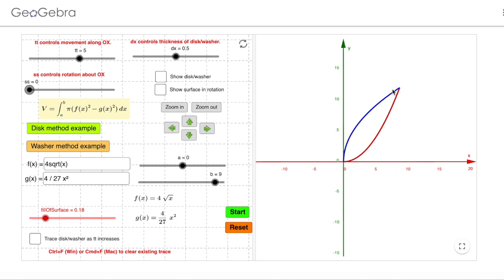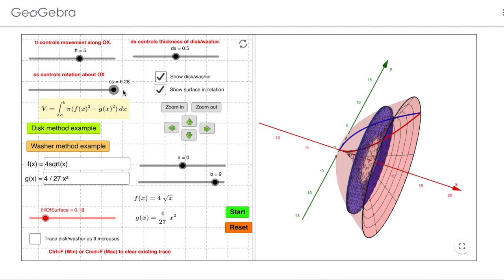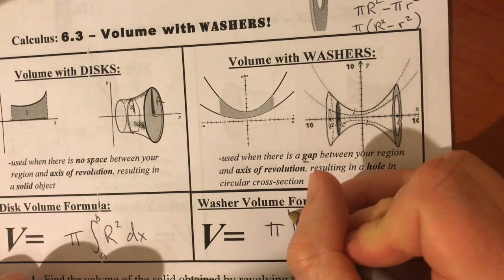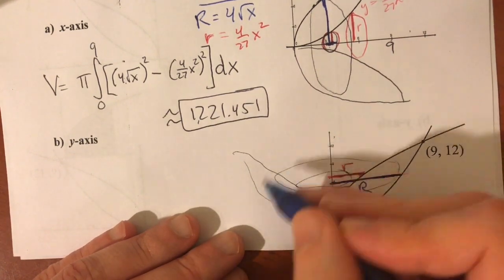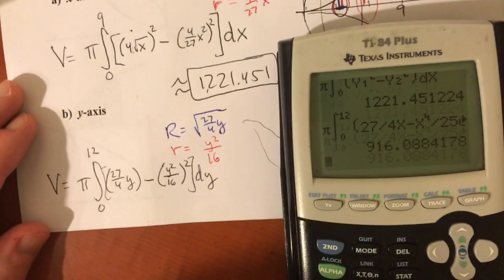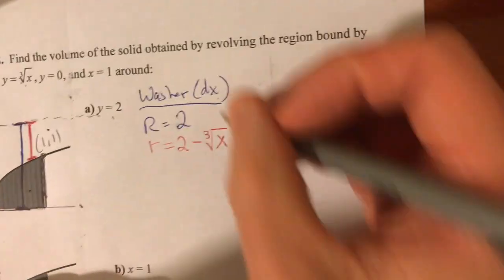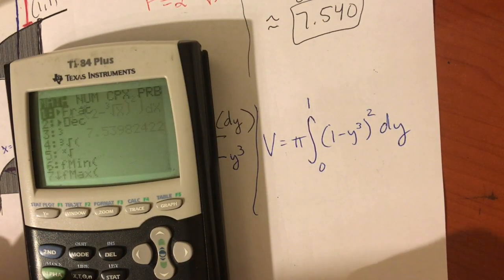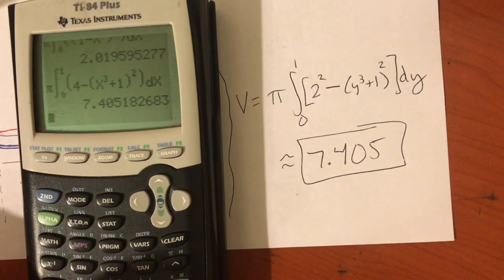Calculus: Volume - The Washer Method!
Volumes of revolution using the Washer Method!  Much better than the Dryer Method.